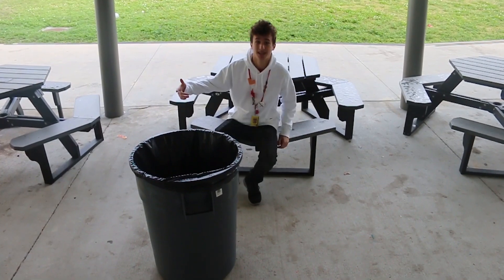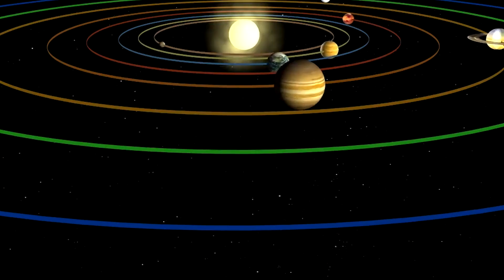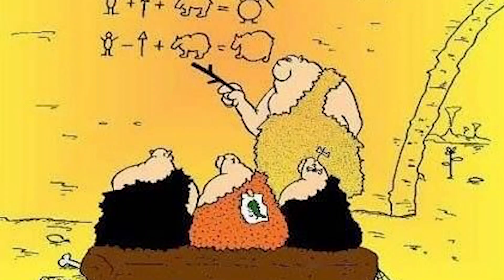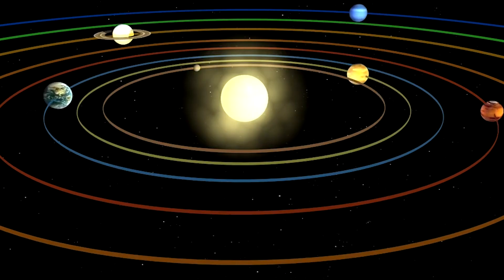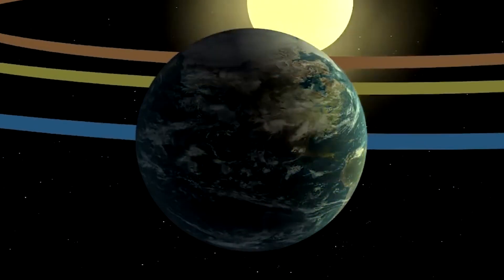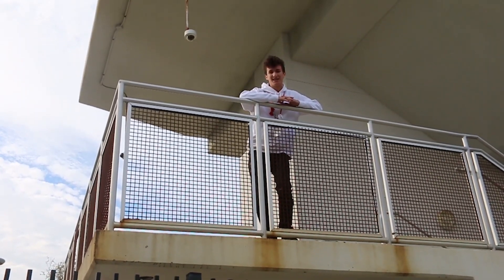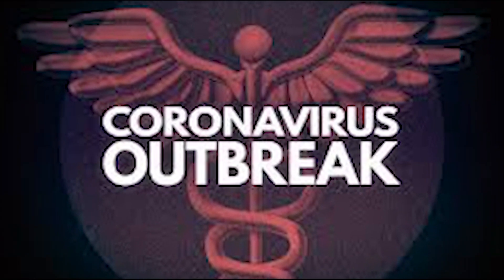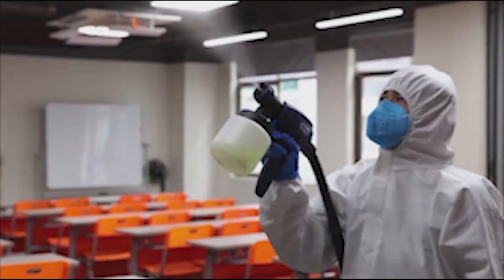BFN S5 EP 18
In this week's episode of Beach Film News, we talk about the leap year, school time change, sleep, and the scary coronavirus.